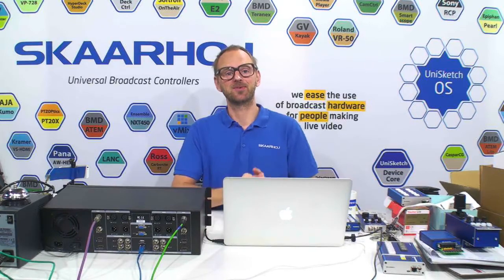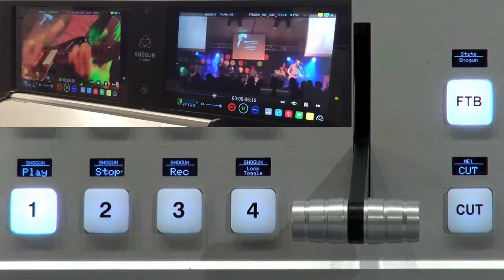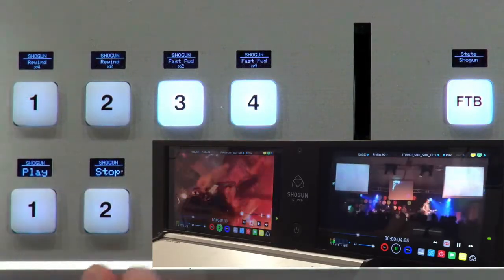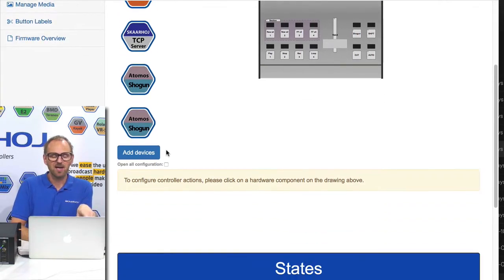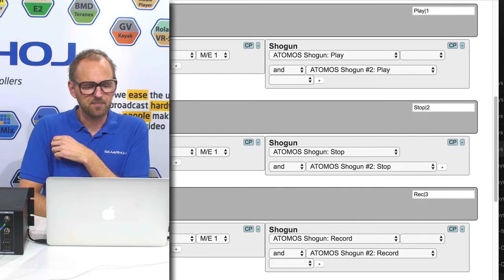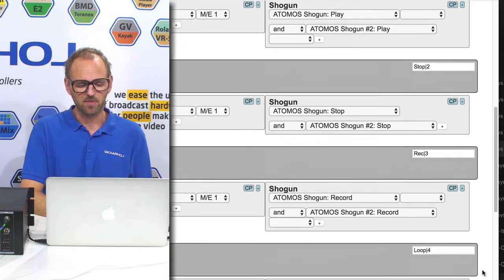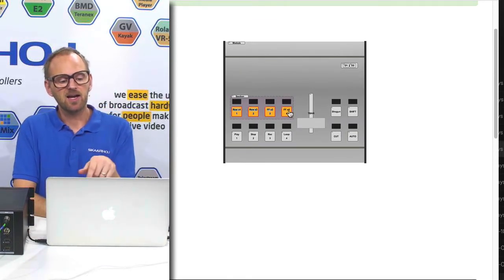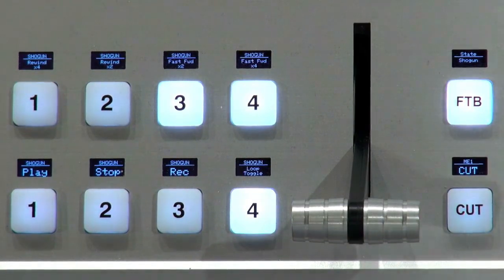ATOMOS Shogun Studio control panel from SKAARHOJ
Use SKAARHOJ controllers with UniSketch to play, record, stop, fast forward and rewind your ATOMOS Shogun Studio recording decks over IP! Combine it with control of other hardware like an ATEM Switcher. CLICK SHOW MORE below!

This video features the XC2 panel which you will find

Play with XC2 configuration on your own to explore the wonderful flexibility of these panels

The manual for the ATOMOS Shogun Studio device core contains information on connectivity and functionality

See the list of device cores - the "apps" you can install on any SKAARHOJ controller